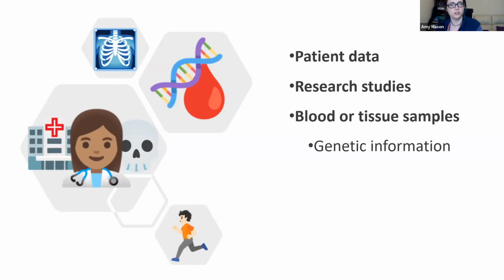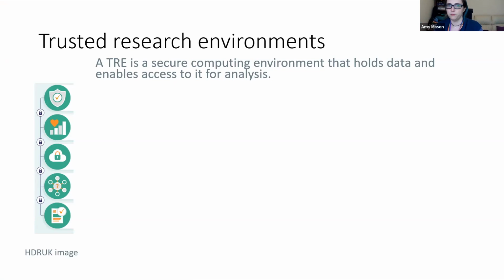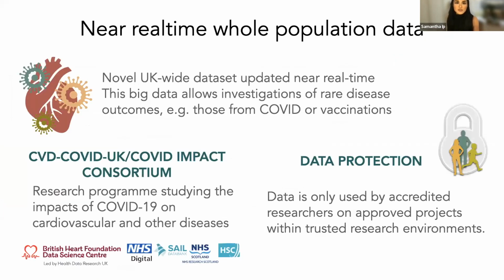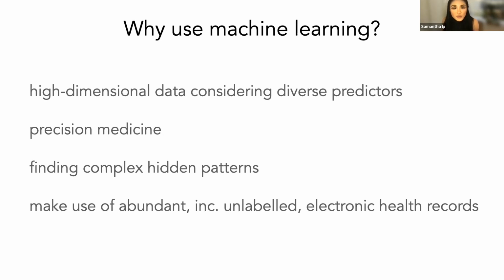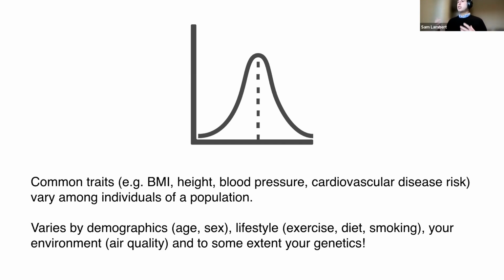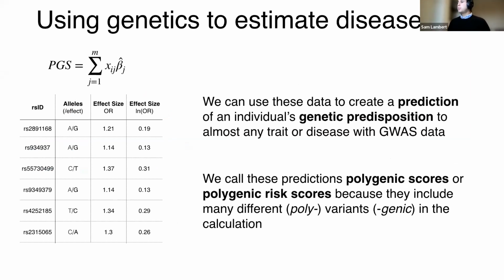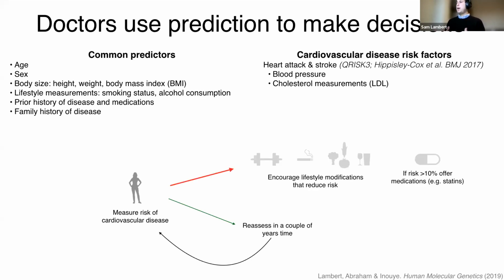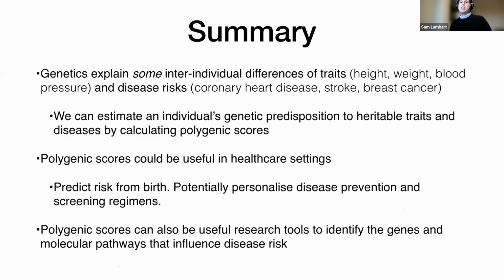Cambridge Festival 2022: Using Health Data to Understand Heart Disease and COVID-19 Risk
Heart disease is the leading cause of death globally, taking over 15 million lives every year. In addition, over 5 million people have died during the COVID-19 pandemic. The number of people living with these diseases and experiencing a poor quality of life is, unfortunately, even higher and growing.

It is therefore very important to: (1) predict which people are at a higher risk of developing these diseases, to enable a timely prevention or treatment and (2) understand which factors drive such higher risk, so that prevention or treatment can operate on the actual causes of disease and not on factors that are only apparently related. For example, grouping people based on whether they have grey hair would likely enable doctors to capture people at a higher risk for heart disease (because it affects people at an older age), but hair dyeing would probably not be very effective at reducing such risk!

Researchers at the Cardiovascular Epidemiology Unit (University of Cambridge) use various approaches, such as artificial intelligence, genomics and data linkage, to address the two points above. In this talk, researchers explain how your data, and everyone else’s, can help them prevent deadly and widespread diseases.

1. Amy Mason - Introduction to health data
2. Samantha Ip - Answering COVID questions using near real-time UK-wide data and machine learning in healthcare
3. Samuel Lambert - Predicting and Understanding Disease Risk Using Genetics

Speakers:
Dr Amy Mason, Dr Samantha Ip and Dr Samuel Lambert are from the University of Cambridge, Department of Public Health and Primary Care, Cardiovascular Epidemiology Unit